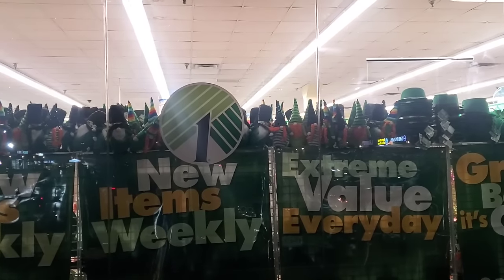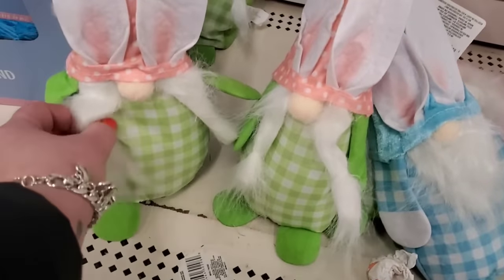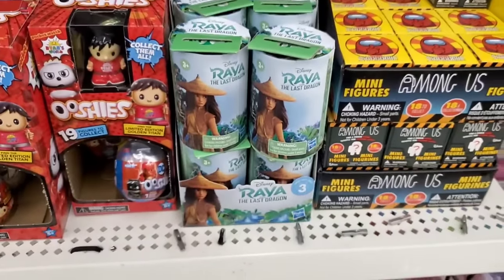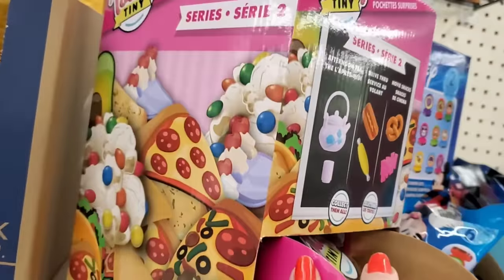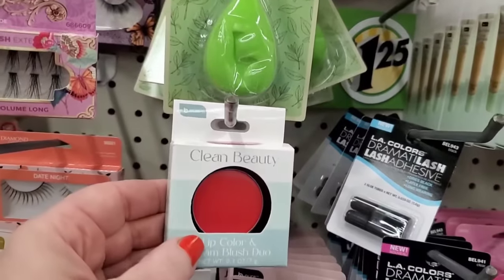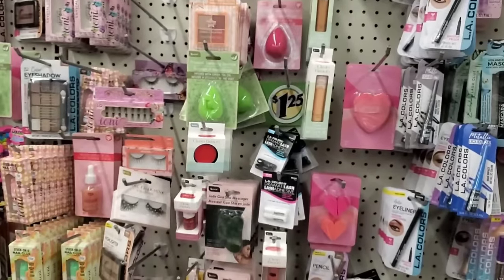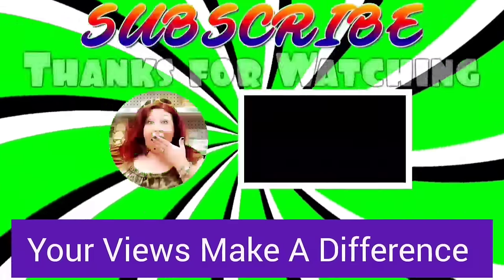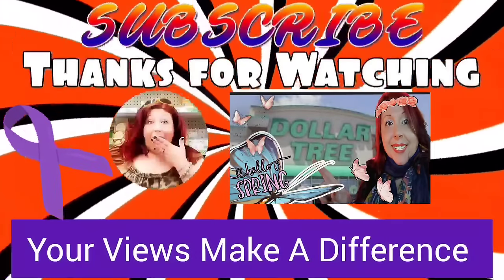DOLLAR TREE SHOP WITH ME & ST PATTYS SUBBIE GIFT YOU WILL WANT TO SEE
this trip to dollar tree was super fun and when it was all done we got to look at the fabulous st Patty's day themed subscribwr appreciation gift I have curated for all you DOLLAR TREE STAS